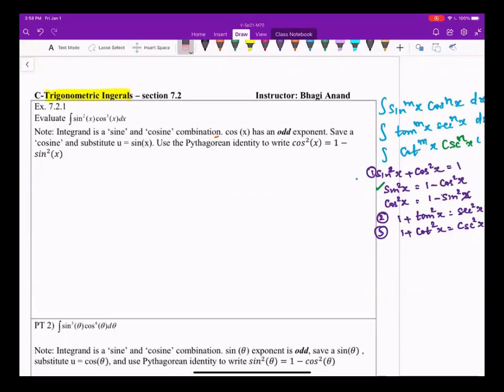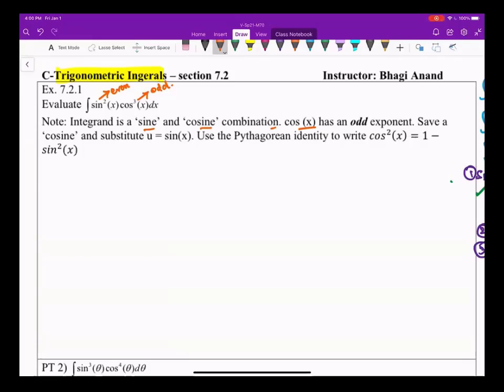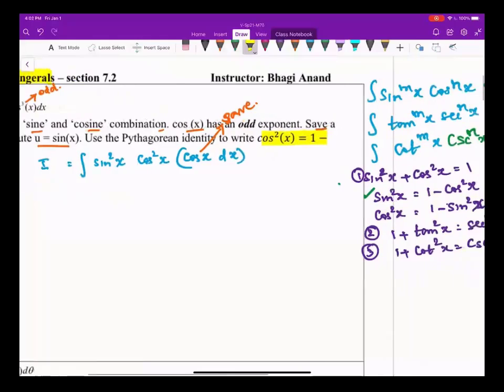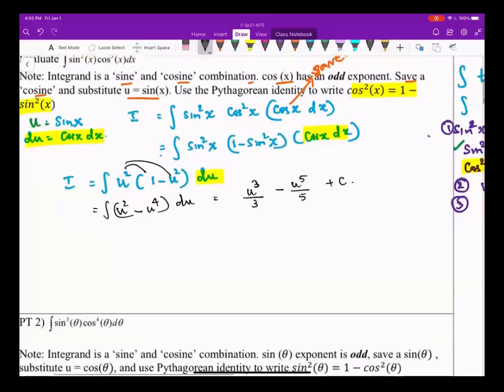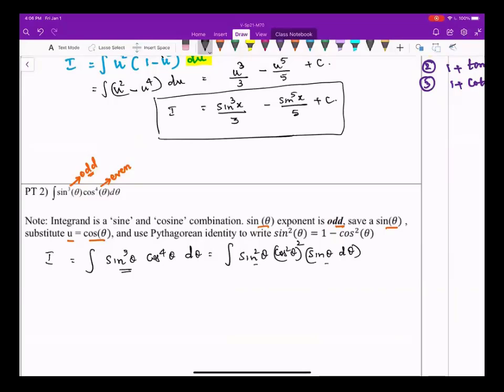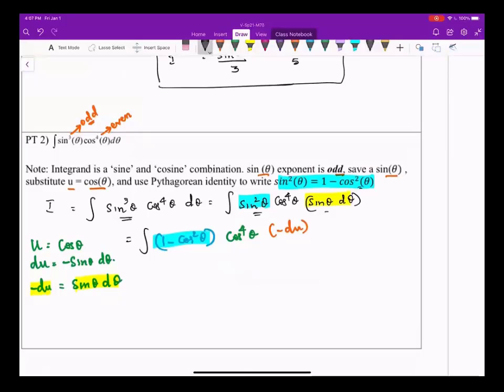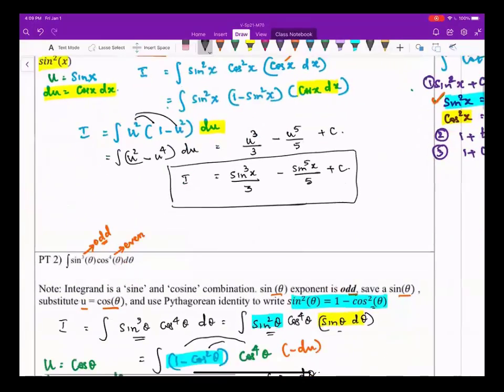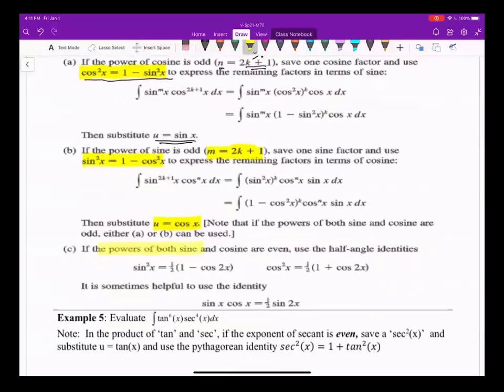7-2-A-Concept -Examples -Integrals-SineCosineCombinations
Videos-7-2-A-Integrals-SineCosineCombinations